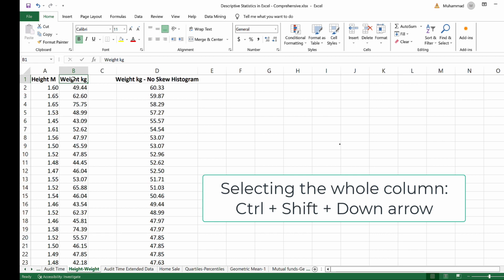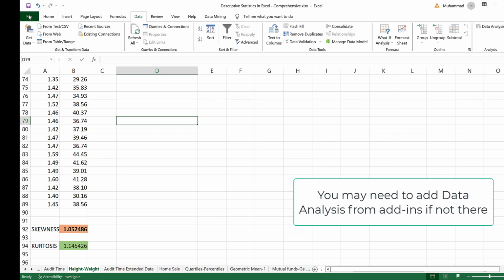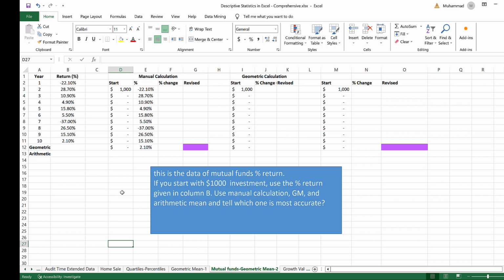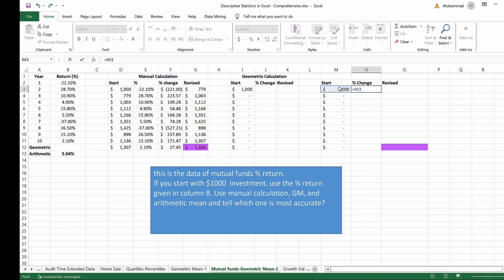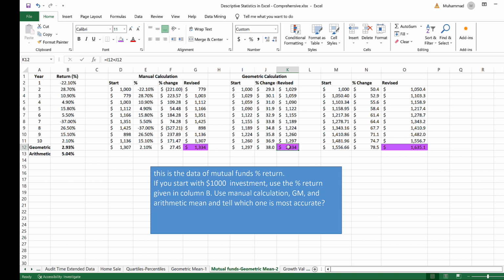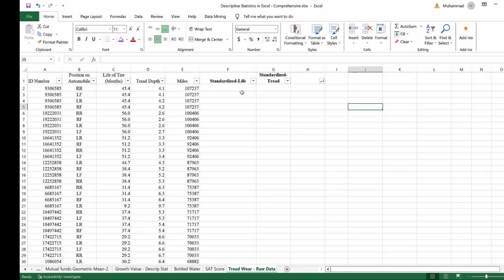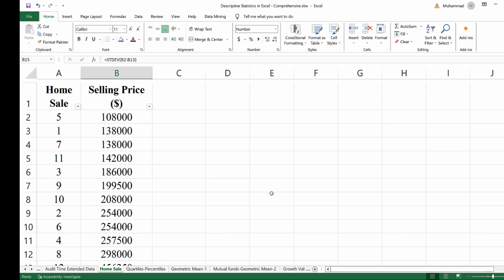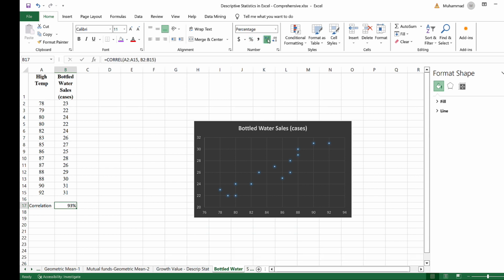Descriptive Stats Quick Tutorial in Windows